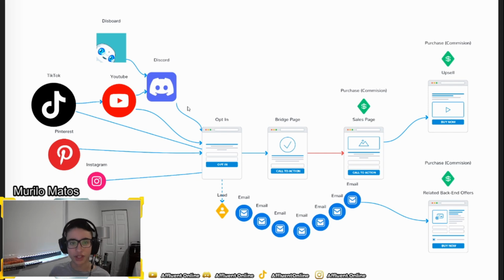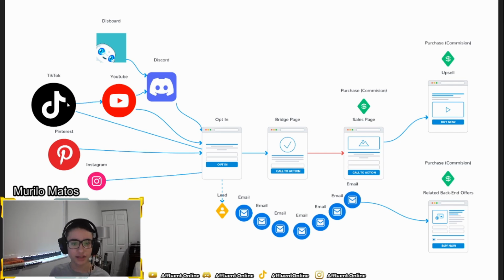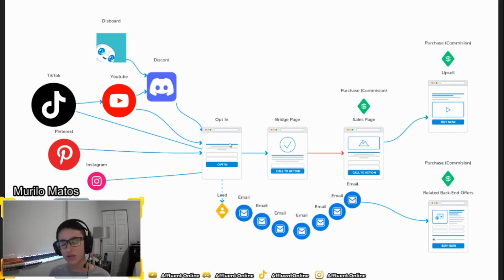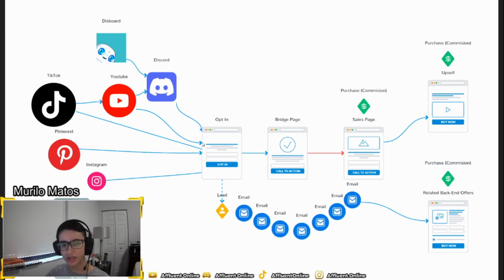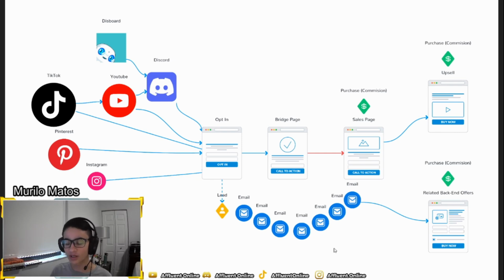Affiliate Marketing System Overview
In this video you are gonna learn and understand my FULL Affiliate Marketing System that I am currently using.

You are also going to see why Affiliate Marketing is NOT a long-term play, most of the times.

After you have a established brand, a good sense of awareness in the market, you are set to create your own product, and bring in other affiliates working for you

Chapters:
0:00 Introduction
0:22 Affiliate Marketing Model
0:41 Traffic Sources
2:07 Why Affiliate Marketing is NOT a long term strategy
3:14 Landing Page (Opt-in) & Bridge Page
4:24 Why people won't buy at first
4:46 Email Marketing
5:06 Backend Offers
5:17 Backend Offers must relate to the Opt-in/Landing Page
6:12 After that everything is pretty much automated
7:05 If you have any questions comment below!
7:15 Outro

This will of course take time, but if you are here for the long-term and wanna build a sustainable business

If you are looking to level up your videos on YouTube here is